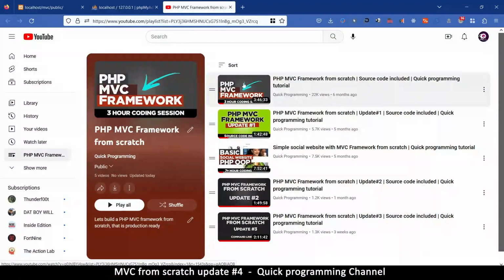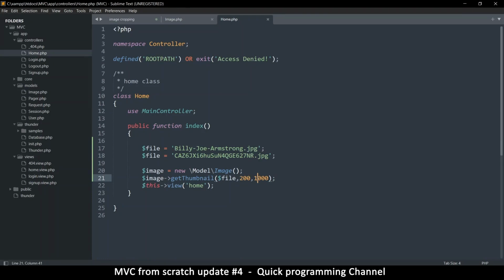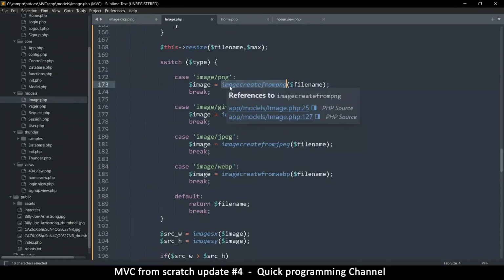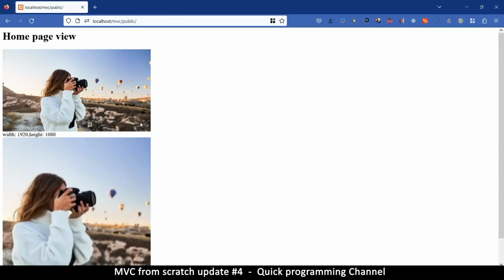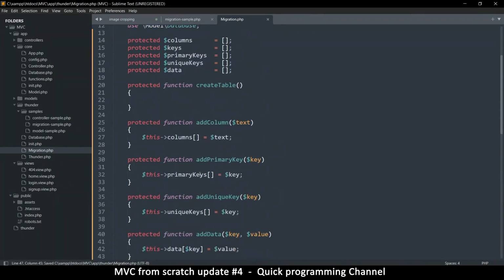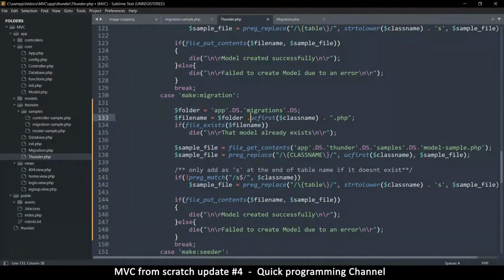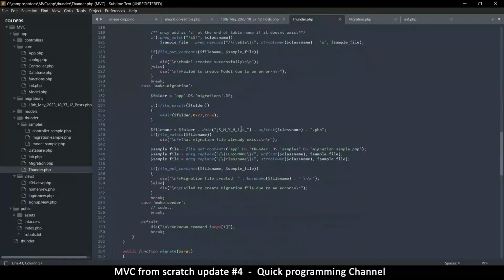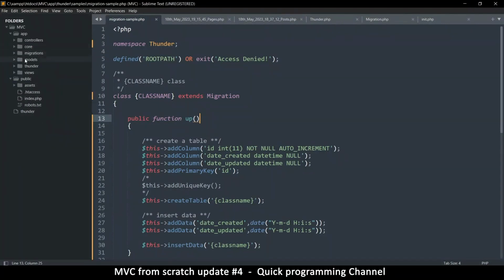PHP MVC Framework from scratch | Update#4 | Source code included | Quick programming tutorial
More updates to the PHP Framework we made earlier from scratch. We will update our command line tool to help us create things like database migrations. We'll be using this Framework as the base for future practical projects